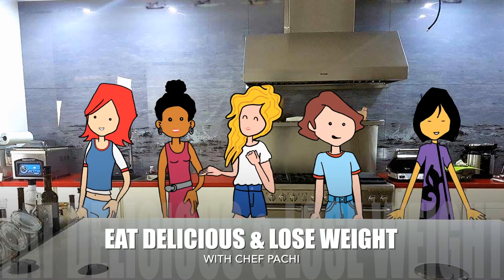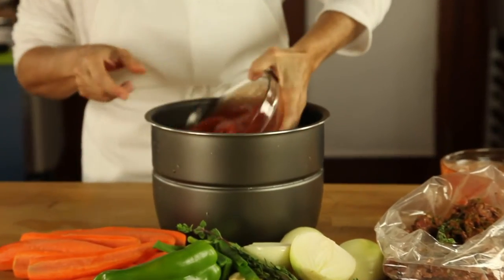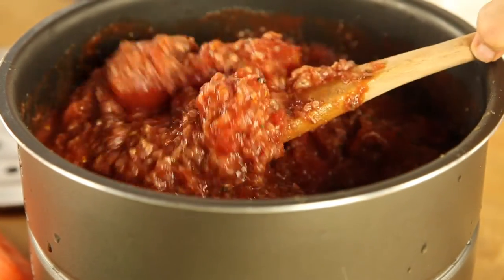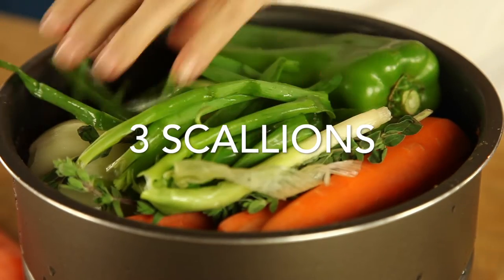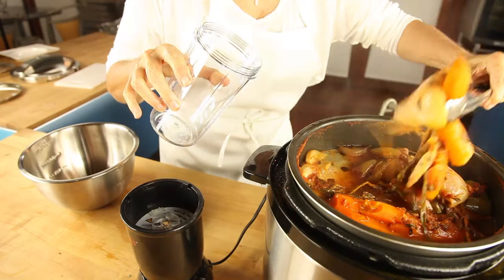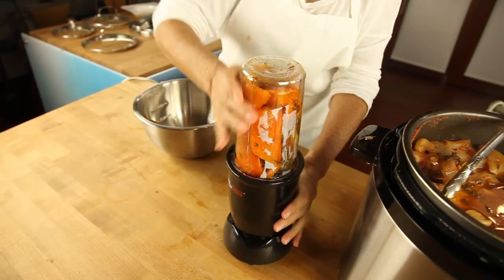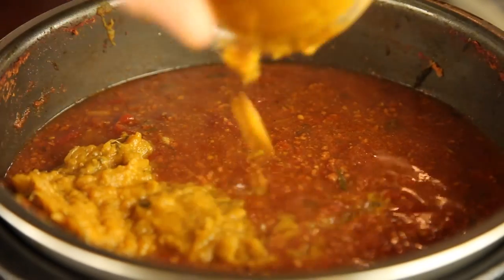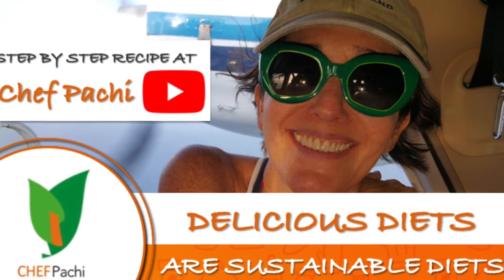Recipe: Homemade Gluten-Free Bolognese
Delicious Diets are Sustainable Diets with this fresh, gluten-free homemade Bolognese cooked in minutes in a Power Pressure Cooker XL. Just add ground beef, whole peeled tomatoes, carrots, fresh oregano, bell peppers, white onions, scallions, and garlic cloves.

INGREDIENTS
3 pounds of GROUND BEEF
4 cans WHOLE PEELED​ TOMATOES
3 CARROTS
3 sprays of FRESH OREGANO
1 BELL PEPPER
1 WHITE ONION
3 SCALLIONS
6 GARLIC CLOVES